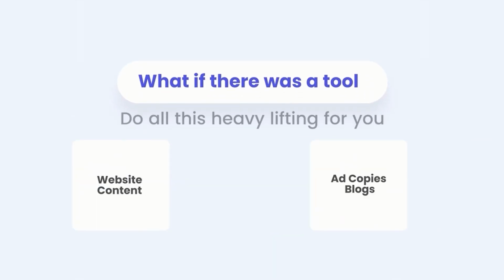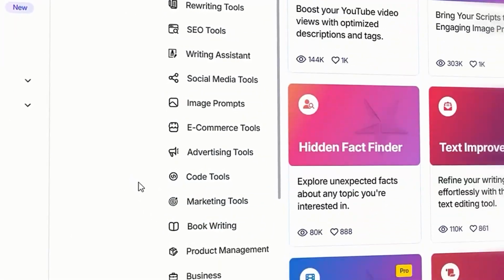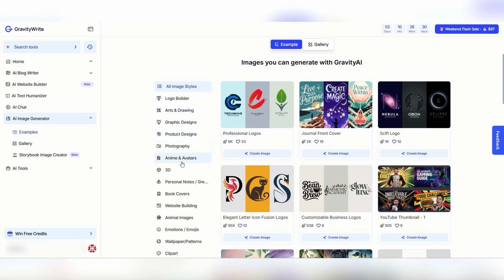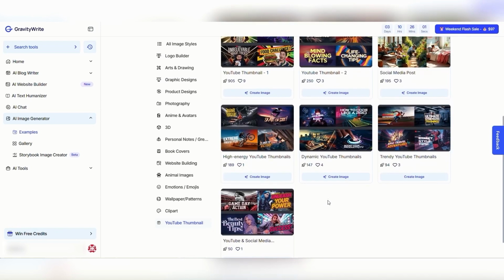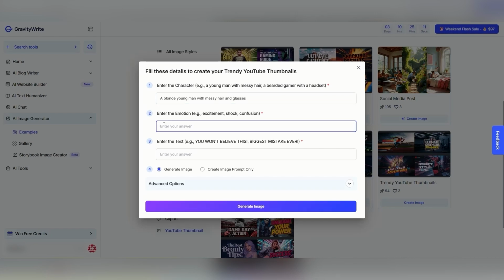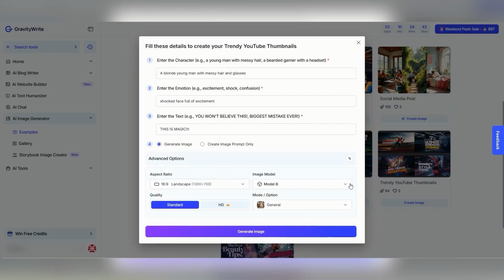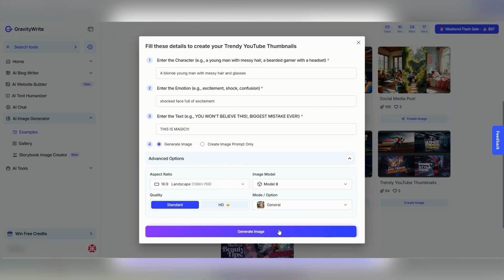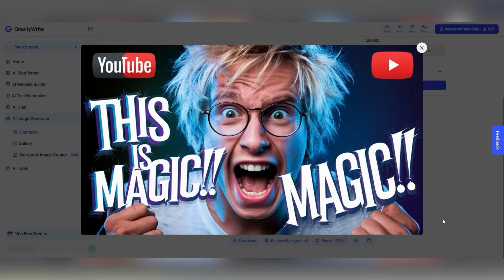Create Eye-Catching Thumbnails in Minutes with Gravity Write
In this tutorial, we’ll show you how to create stunning and professional YouTube thumbnails using Gravity Write, an all-in-one tool for image generation, SEO, and more. Learn how to select the perfect thumbnail style, customize your character, add eye-catching text, and tweak the settings to get the best results. This guide will teach you how to make thumbnails that grab attention and boost your click-through rate on YouTube.

Tools used in this tutorial:

Gravity Write for generating eye-catching YouTube thumbnails